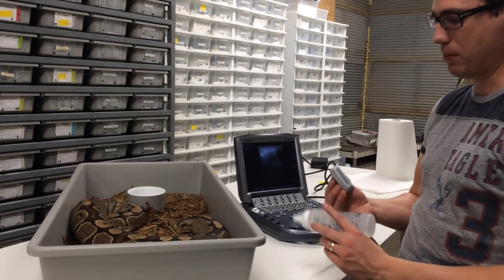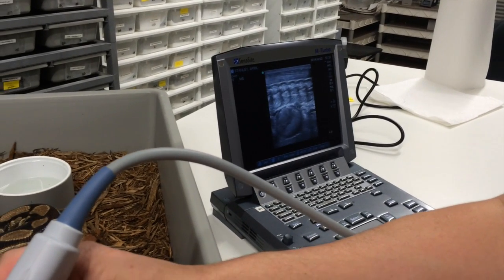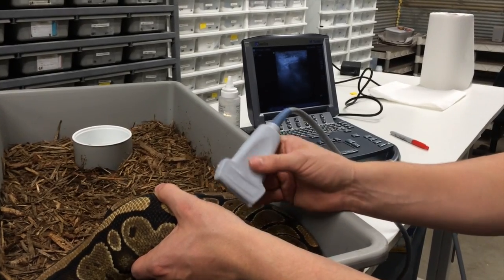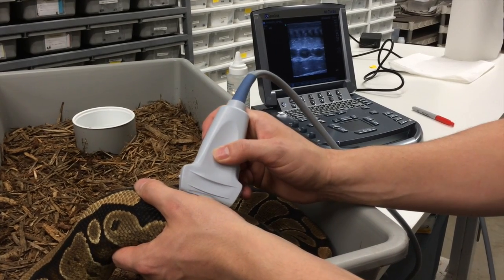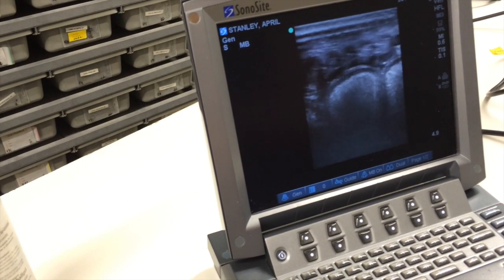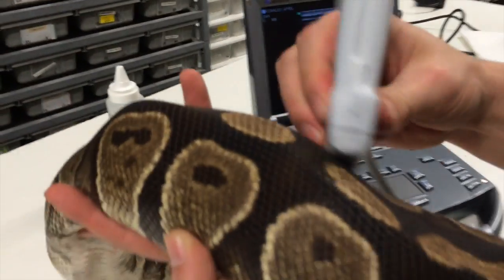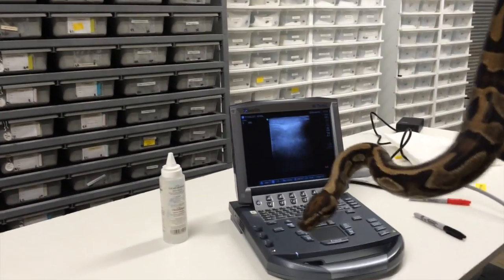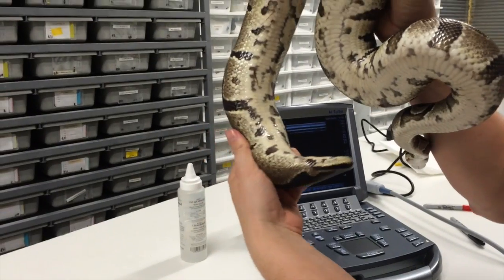JKR Pro-Tips - Ultrasounding Ball Pythons for Breeding (Episode 1 of 3)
The first JKR Pro Tips video in quite a while! In this video I show my first ultrasounding session of 2013. There will be followup videos as the season progresses!